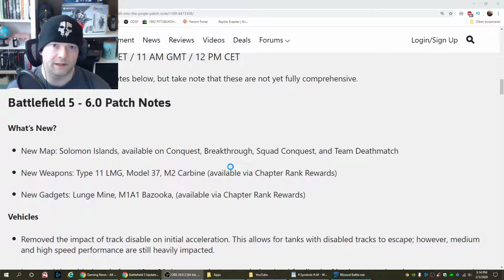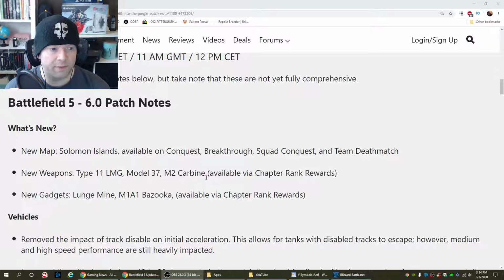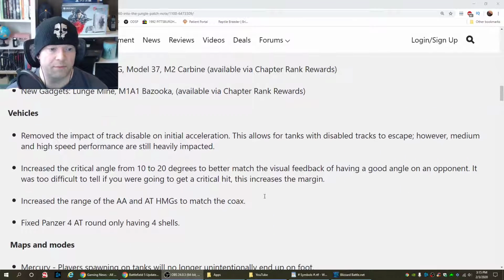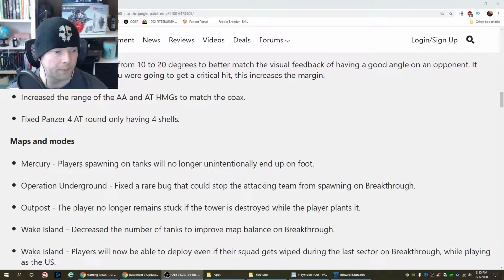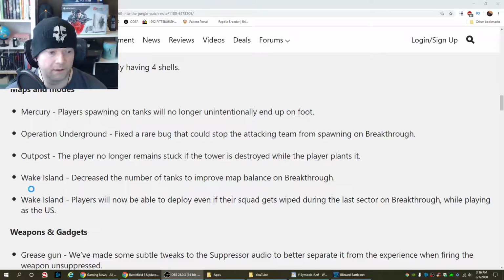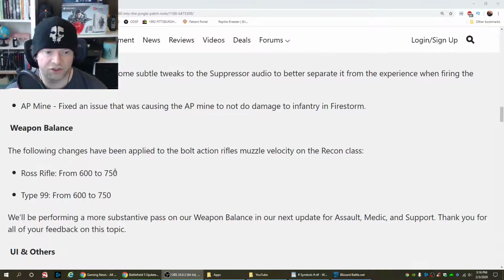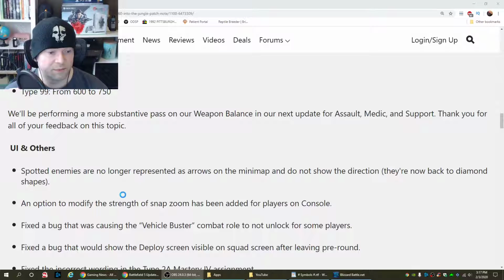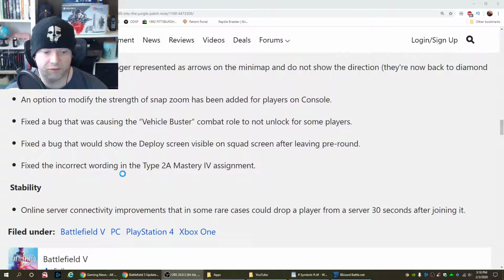Battlefield 5 • Update 6.0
Battlefield 5 update 6.0 goes live tomorrow Feb 4. Here's the link if you want to read the patch notes at your own leisure.

Battlefield 5 / Battlefield V is a FPS that I enjoy. Seems most don't, but I don't understand the hate personally.